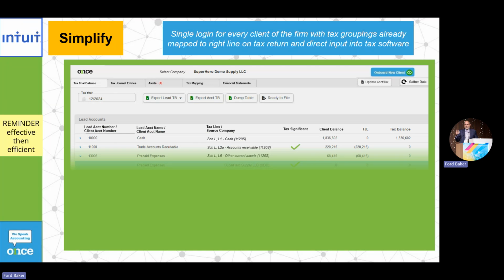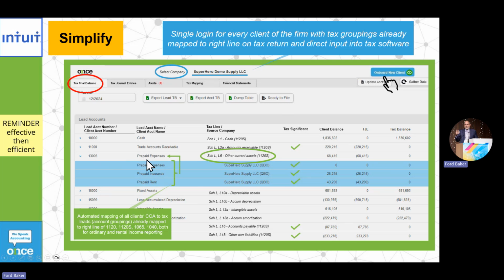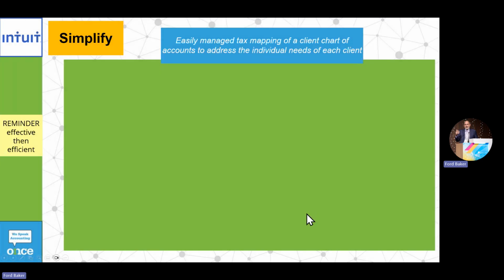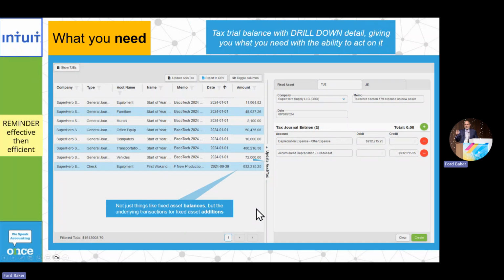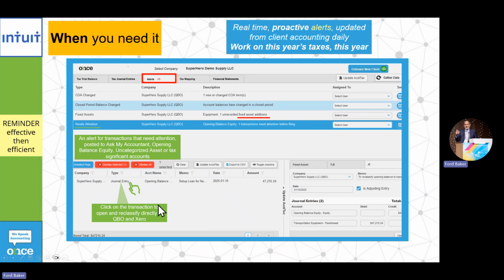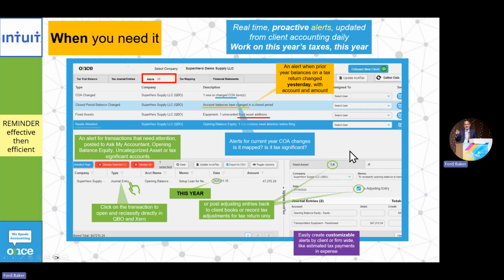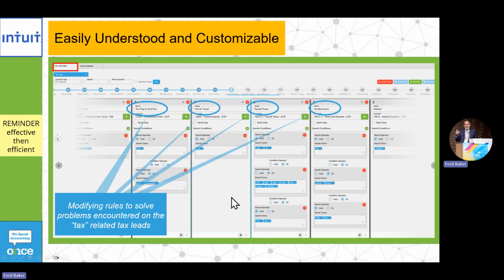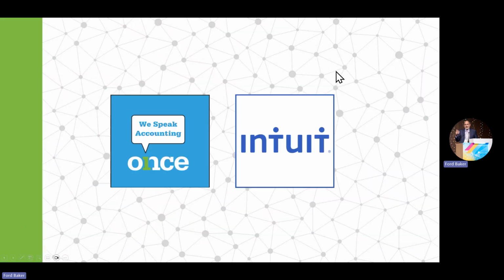Screenshot Tour for Intuit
Screenshots of what a superpowered tax trial balance looks like inside Once Accounting